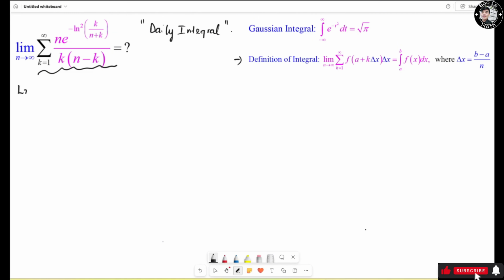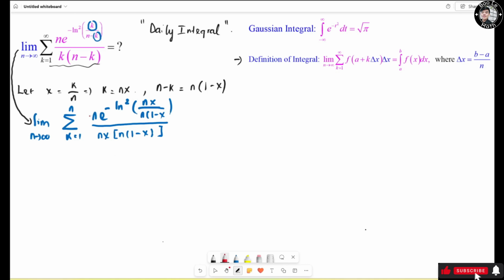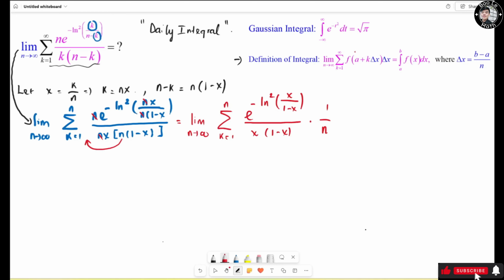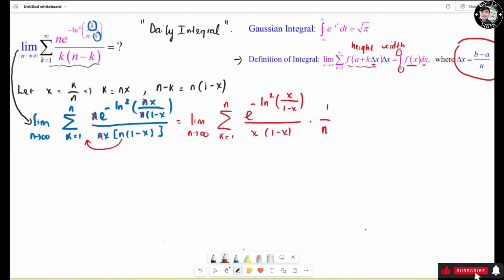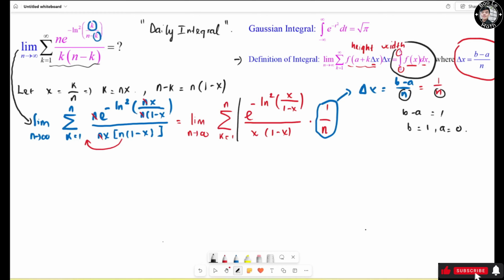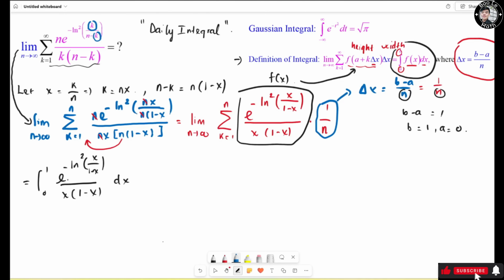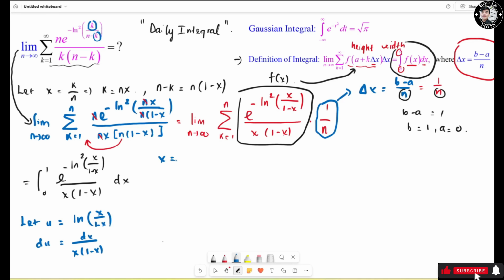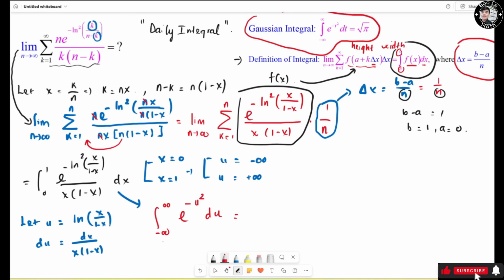A Perfect AP Calc BC Challenge (With a Beautiful Ending)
Master how to convert complex limits of sums into definite integrals using Riemann sums. In this lesson, we break down the expression step by step, showing how substitutions like x=k/n transform summations into integrals. You’ll learn the key pattern for recognizing Riemann sums, simplify logarithmic expressions, and evaluate the resulting integral using a powerful substitution that leads to the Gaussian integral. Perfect for AP Calculus BC students and anyone preparing for advanced calculus exams.